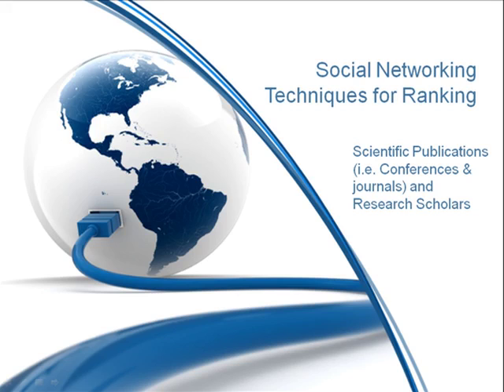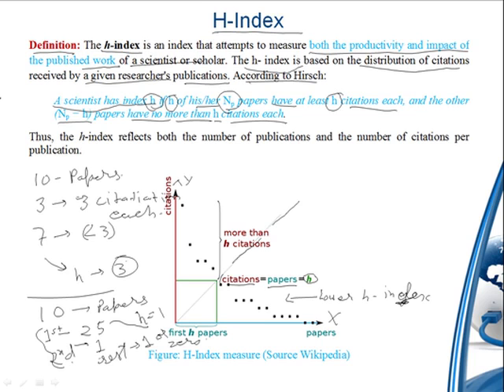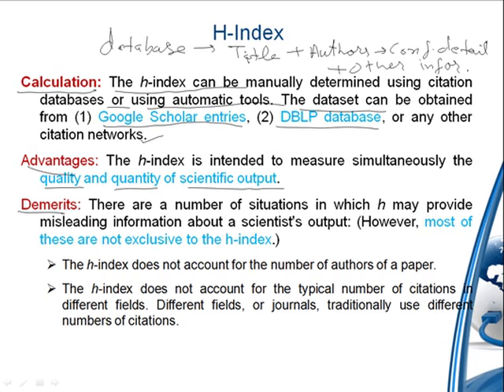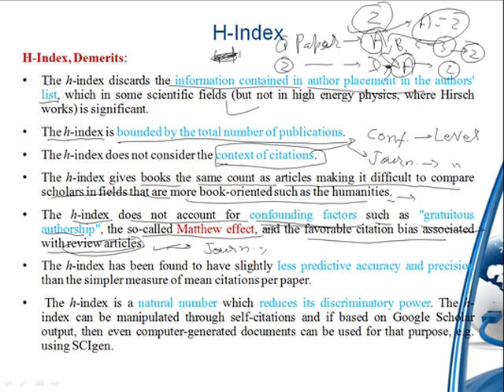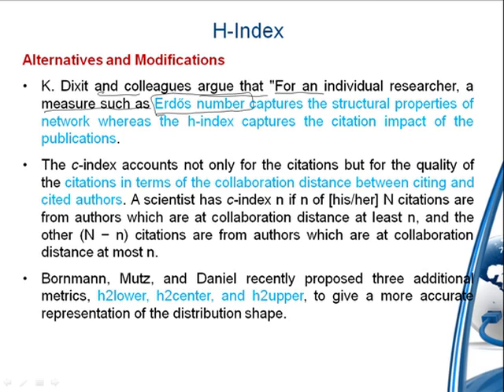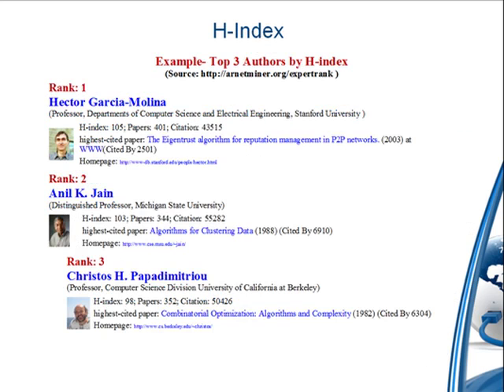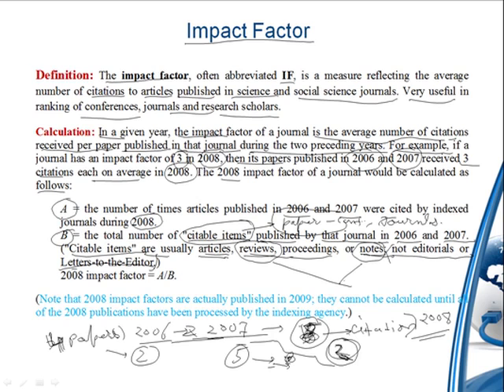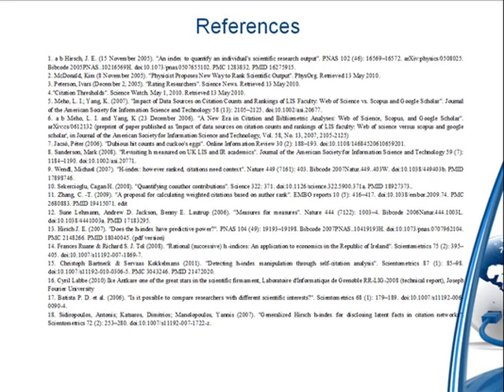Ranking Scientific Publication